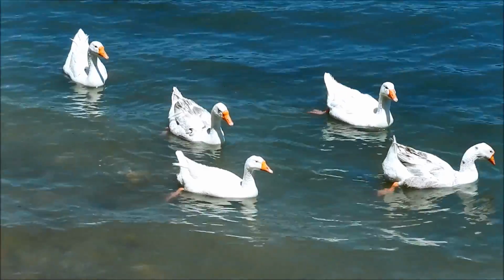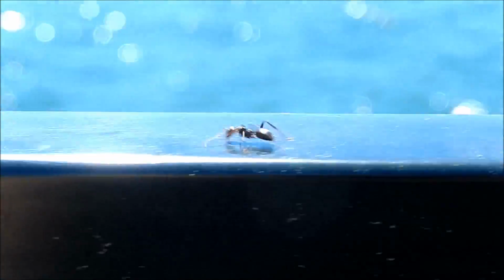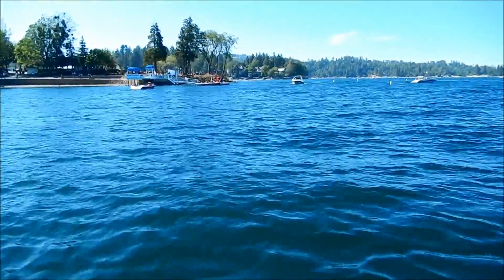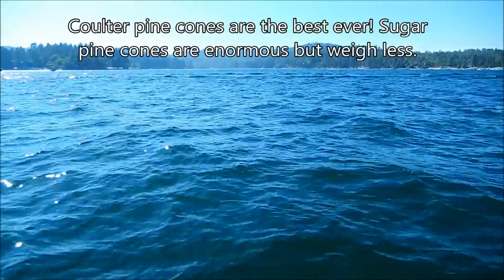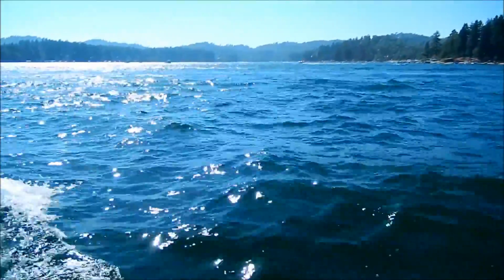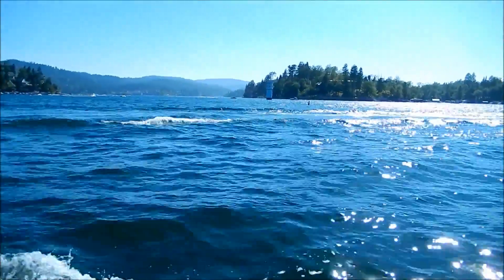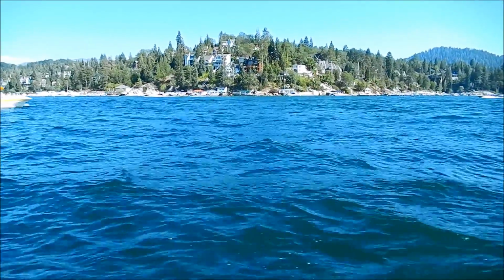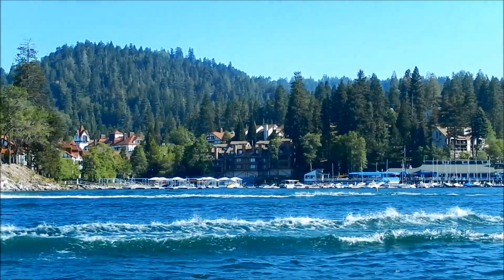Lake Arrowhead, California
This was my first trip to Lake Arrowhead in the San Bernardino National Forest! Unbeknownst to most people, it is a man-made lake that has become a tourist hub. The rich and famous of Los Angeles own vacation homes on the lake's edge. The San Bernardino Mountains are a convenient destination for tourists from Los Angeles. It's a little bit crowded here, but fun nonetheless.